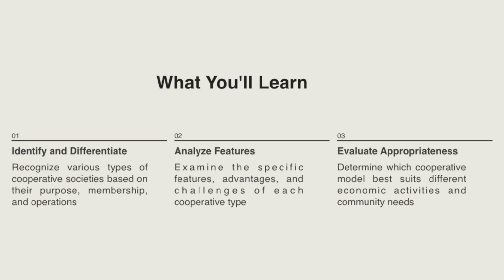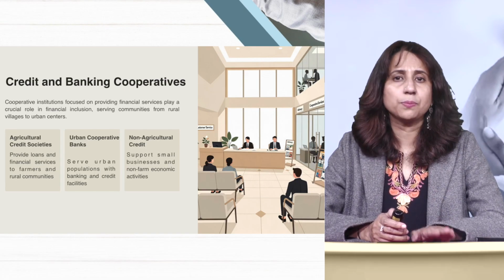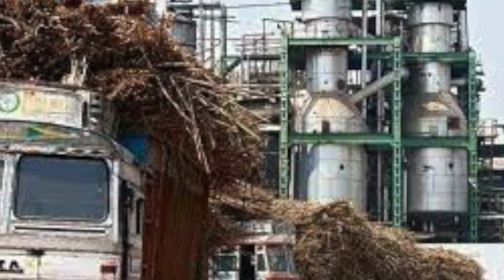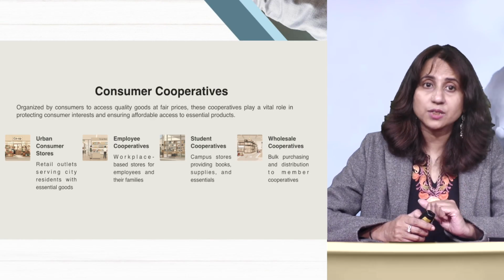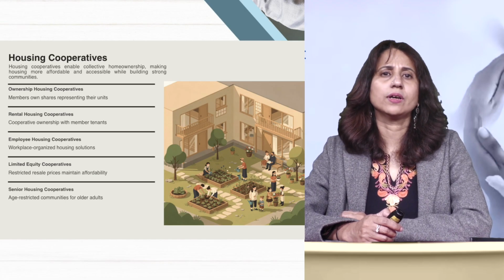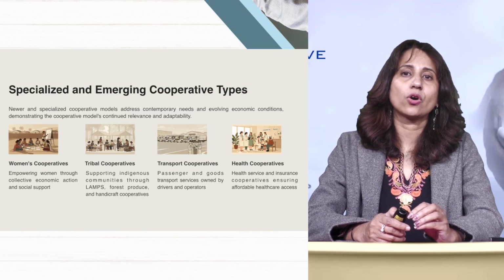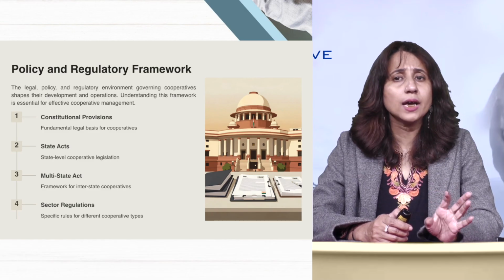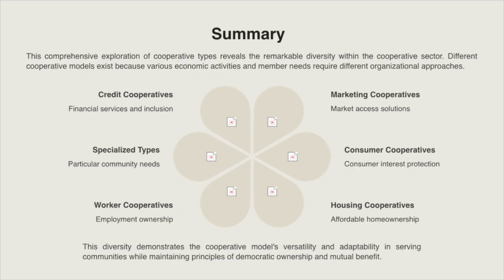Unit-20 Types of Cooperative Societies